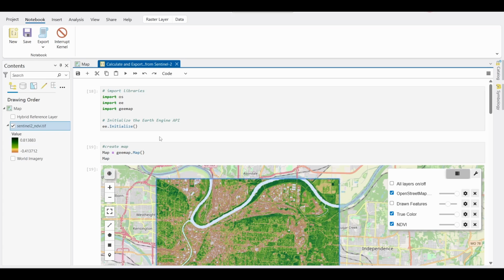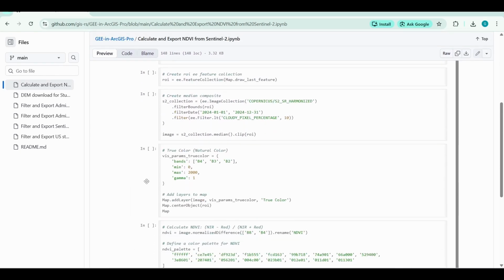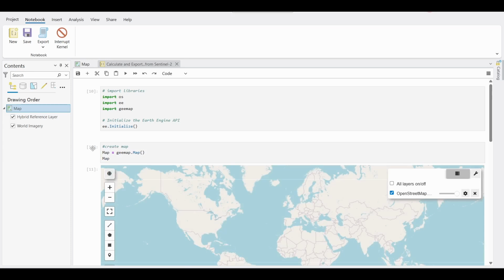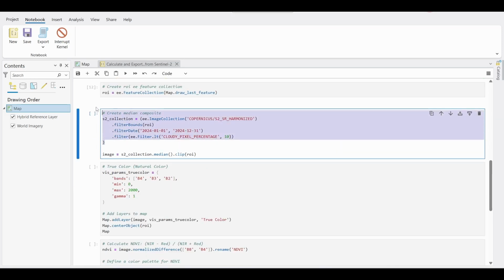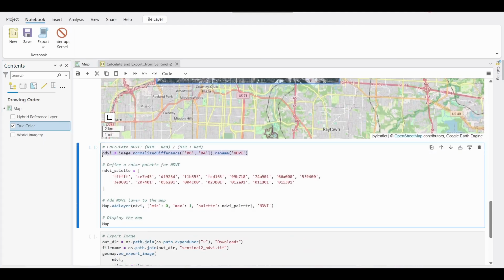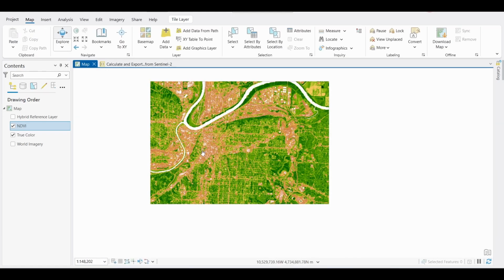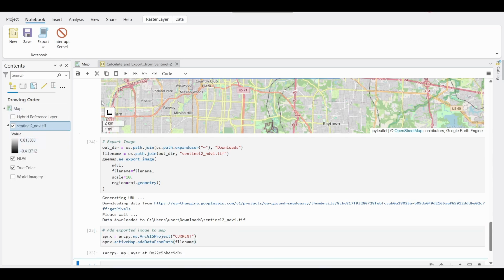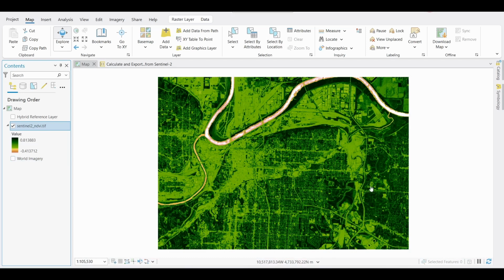How to Calculate NDVI from Sentinel-2 in ArcGIS Pro Using Google Earth Engine (Python Tutorial)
In this video, I show you how to generate a Sentinel-2 median composite, create a True Color visualization, calculate NDVI, and export it as a GeoTIFF — all inside the ArcGIS Pro Python Notebook using Google Earth Engine (GEE) and geemap.

You will learn:
✔ How to initialize Earth Engine inside ArcGIS Pro
✔ How to draw and use a Region of Interest (ROI)
✔ How to filter Sentinel-2 SR Harmonized imagery
✔ How to build a median composite for 2024
✔ How to display True Color and NDVI layers
✔ How to apply a color palette for NDVI
✔ How to export NDVI to GeoTIFF using geemap
✔ How to automatically add the exported image back into ArcGIS Pro

This workflow is perfect for beginners in Remote Sensing, GIS, GEE, and Python-based geospatial analysis.